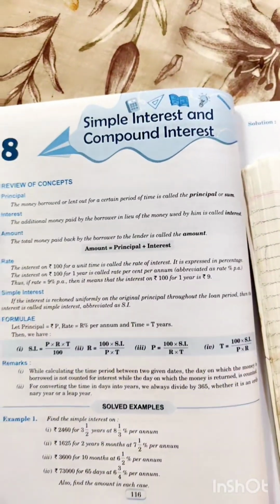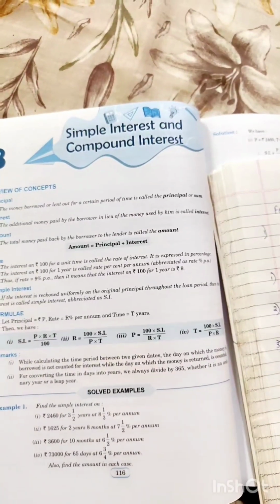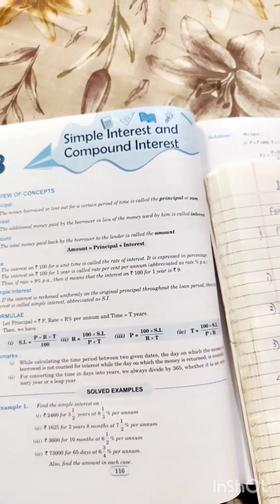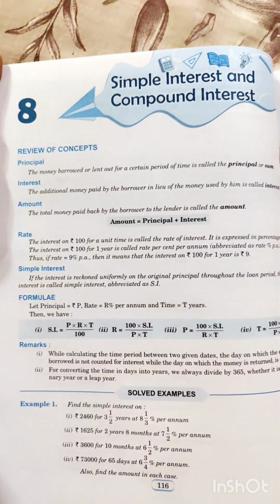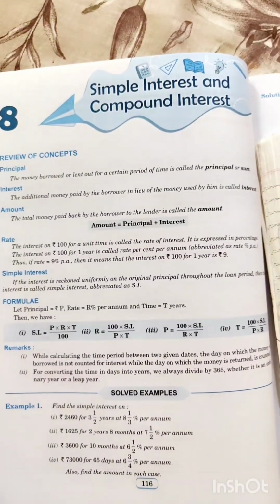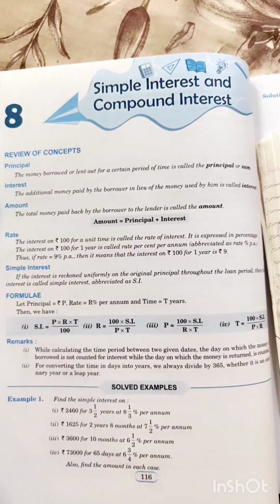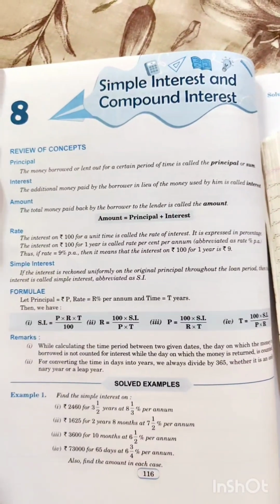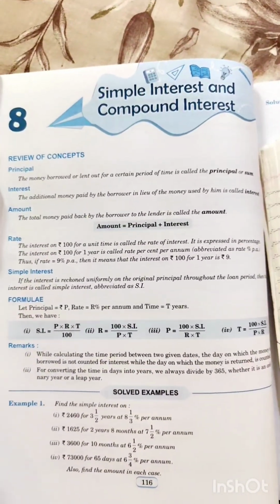MATHS Simple interest and Compound interest Class 8th ICSE board part1